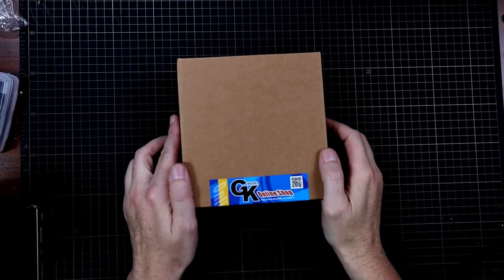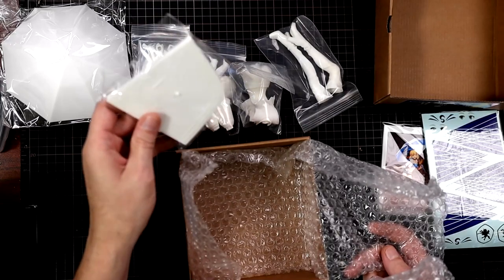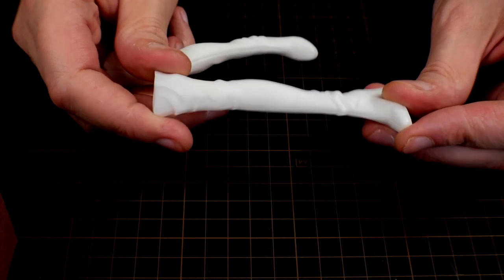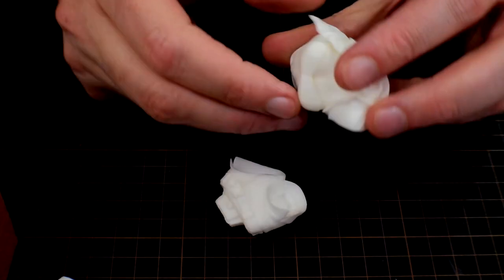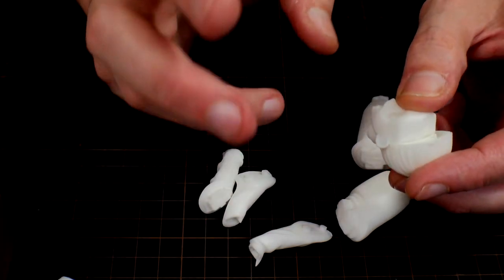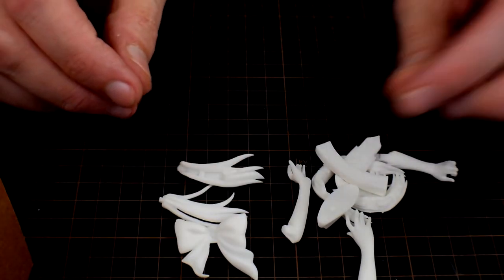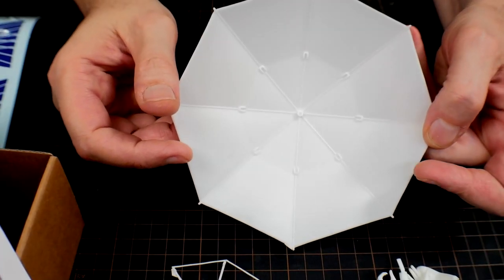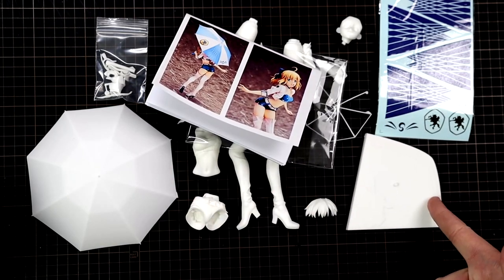1/7 Fate Saber Artoria Altria RACING Ver Resin Model Unboxing From GK Model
1/7 Fate Saber Artoria Altria RACING Ver Resin Kit

David Starshadow
561 E. El Paso Ave.

Painting
Master Airbrush Brand Portable Hobby Airbrush Spray Booth

CAMERAS
7artisans 25mm F1.8 Prime Fixed Lens